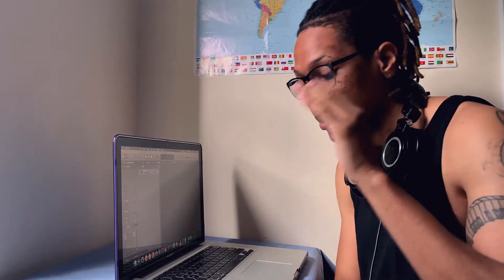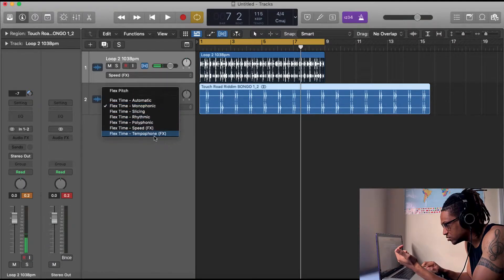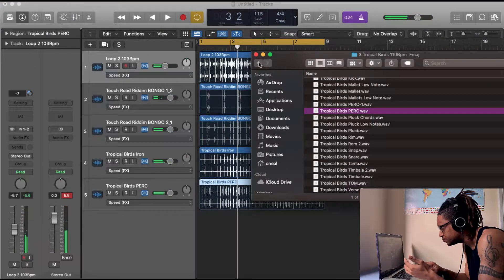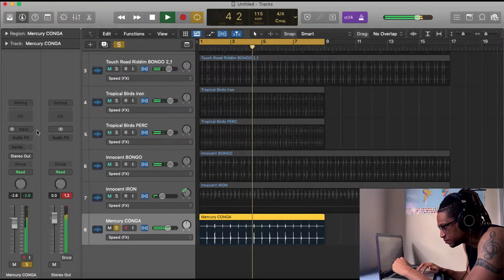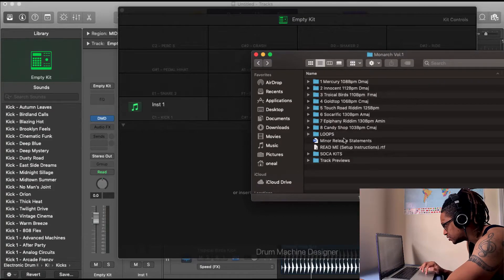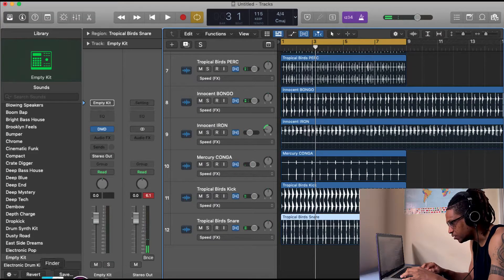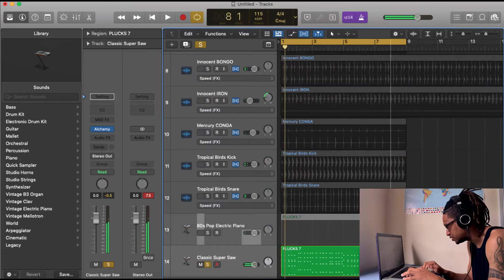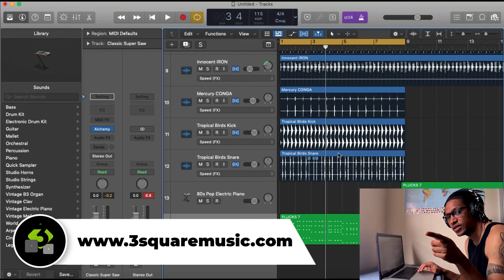How to Produce Afro & Soca Songs Without MIDI Controllers | Easy Beatmaking Tutorial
🎧 Want to create Afrobeat and Soca tracks but don’t have a MIDI controller? No problem! In this easy step-by-step tutorial, we’ll show you how to produce full Afro & Soca songs using only your computer and DAW – no extra gear needed.

You’ll learn how to:

    Program Afro and Soca drum patterns without a controller

    Build melodies, chords, and basslines using your mouse

    Arrange and structure a full beat from start to finish

    Get a pro sound using stock plugins or free tools

🔥 Whether you're producing Afro-Fusion, Dancehall, or Caribbean-style music, this tutorial is perfect for beginners and producers working from home setups.

🎼 DAW Used: Ableton Live / FL Studio / Logic Pro (works with any DAW)
📌 No MIDI Controller Needed!